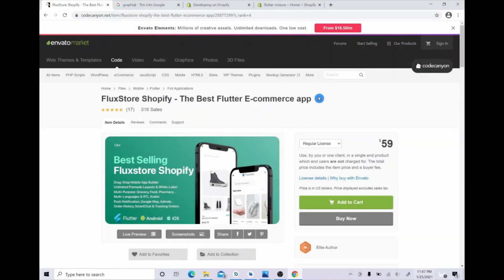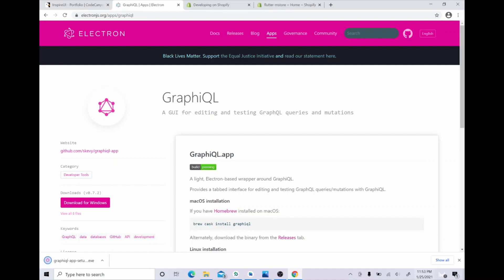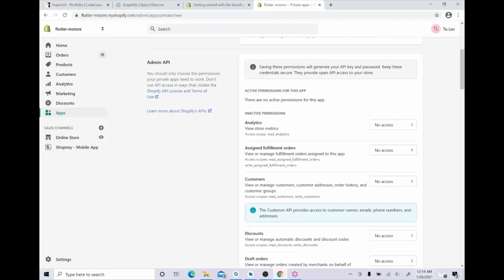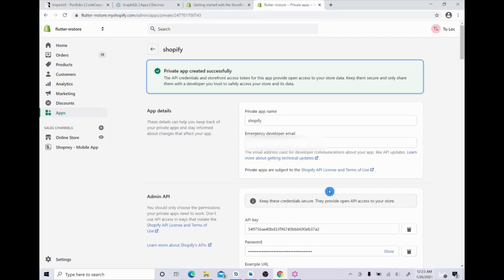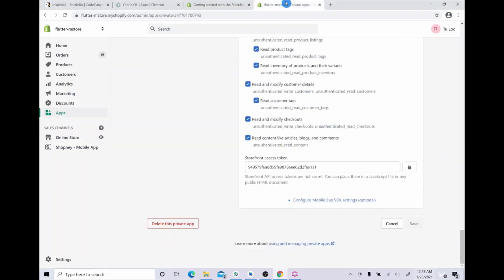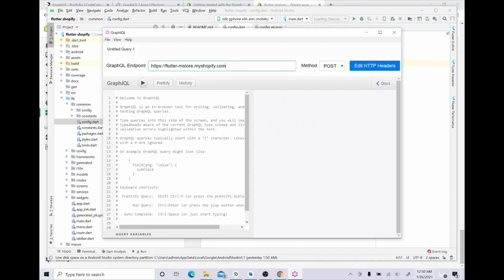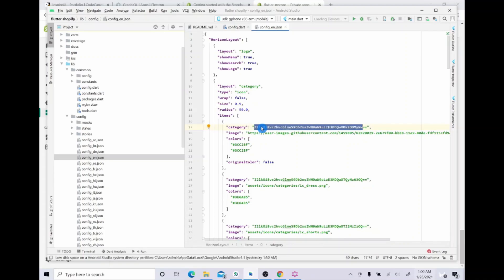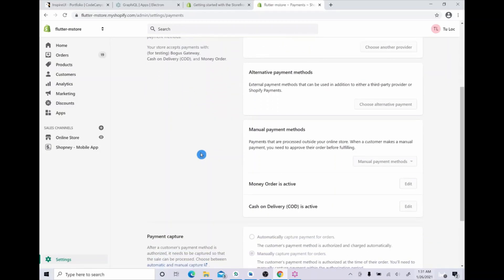How to install FluxStore Shopify on Windows (Flutter E-Commerce App)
Learn how to install FluxStore Shopify application on Windows.
If you already have a Shopify website, you are able to use this FluxStore Shopify to build your own app on both iOS and Android with impressive UI design and rich e-commerce functionalities
Take your online business to the next level with FluxStore apps.

⭐️Video Content ⭐️
(00:00) Fluxstore Shopify introduction
(01:11) Step 1: Install GraphiQL
(02:21) Step 2: Get Storefront access key
(05:38) Step 3: Edit GraphiQL
(07:13) Step 4: Update the config.dart, config_xx.json files
(10:43) Try Fluxstore Shopify simulator
(11:14) Last step: Config payment gateway
(12:18) Thank you and more videos you may like

Recently some customers reported that they had unfortunately bought a fake application/link that also has the same name as FluxStore, the same icons, the same interface. So, to protect your benefits, save your time, please purchase from the links above to ensure receiving our support and upgrades. Because we are going to release more powerful features, useful tool, and more security.